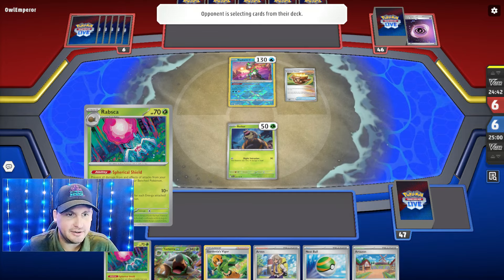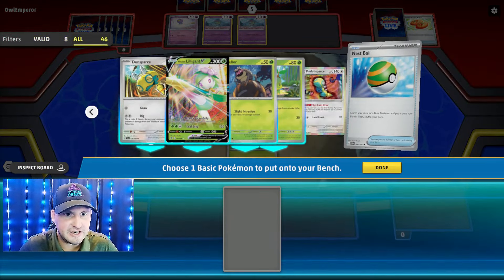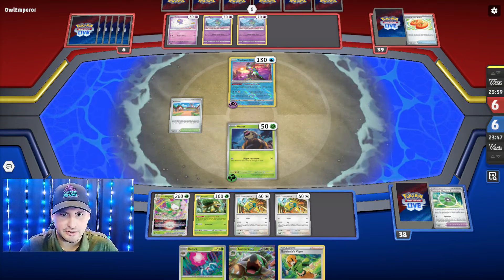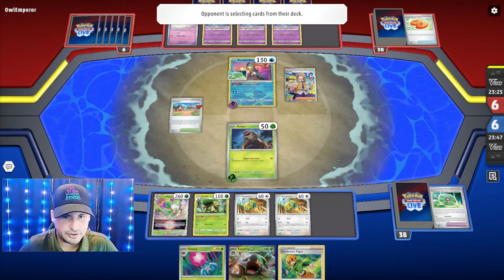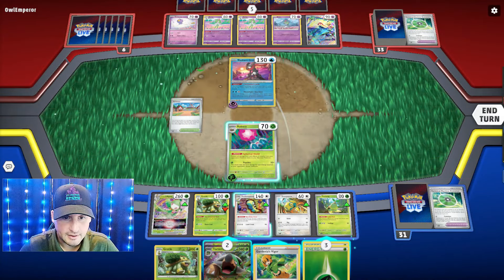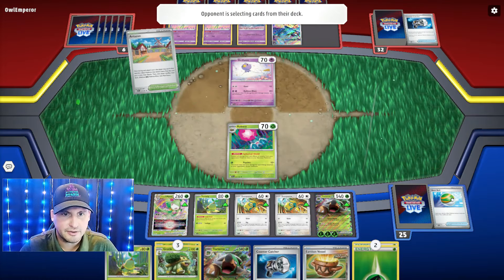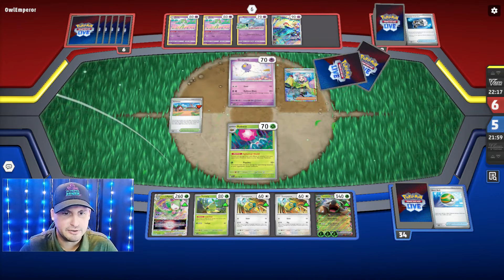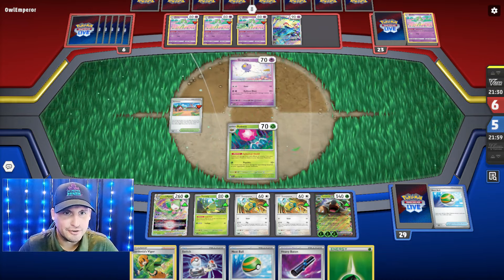SUPER TANK Torterra ex with Dudunsparce Engine Pokemon TCG Live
This Torterra ex decklist features a Dudunsparce engine that lets you get through the deck to find the pieces you need in Pokemon TCG Live.  Can you navigate this giant Pokemon to victory?

00:00 Intro
1:12 Game 1 vs. Gardevoir ex
13:59 Game 2 vs. Charizard
25:34 Game 3 vs. Lost Box

Decklist:

Pokémon: 10
4 Turtwig TEF 10
3 Torterra ex TEF 12
2 Grotle BRS 7
3 Dunsparce TEF 128
3 Dudunsparce TEF 129
2 Rellor TEF 23
2 Rabsca TEF 24
2 Grotle BRS 7 PH
1 Hisuian Lilligant V ASR 17
1 Hisuian Lilligant VSTAR ASR 18

Trainer: 15
1 Counter Catcher PAR 160
2 Artazon PAF 76
3 Gardenia's Vigor ASR 143
4 Nest Ball PAF 84
2 Heavy Baton TEF 151
1 Maximum Belt TEF 154
1 Pal Pad SVI 182
4 Arven OBF 186
1 Boss's Orders PAL 172
2 Technical Machine: Evolution PAR 178
1 Super Rod PAL 188
3 Buddy-Buddy Poffin TEF 144
2 Iono PAF 80
1 Switch SVI 194
1 Earthen Vessel PAR 163

Energy: 1
8 Basic {G} Energy Energy 1